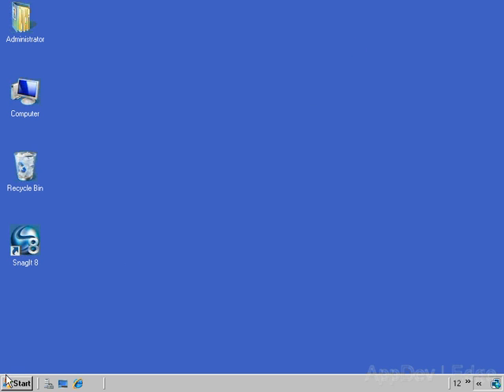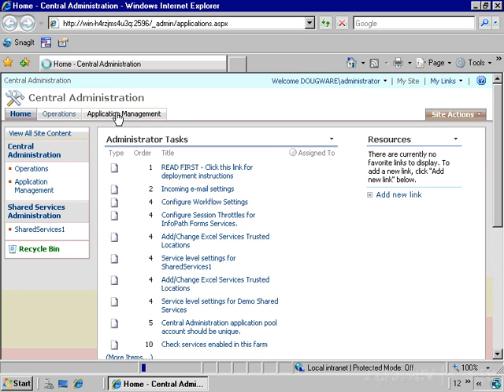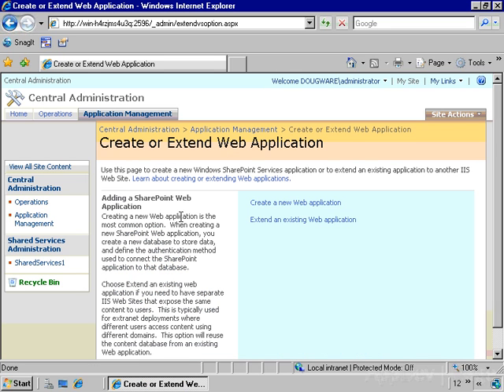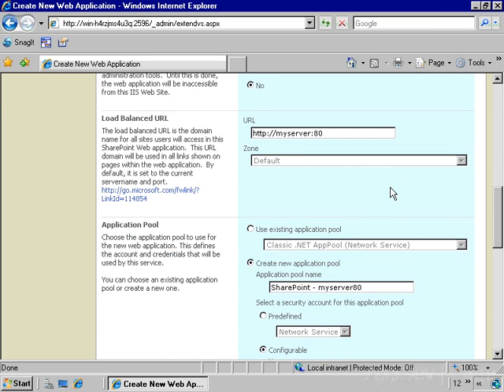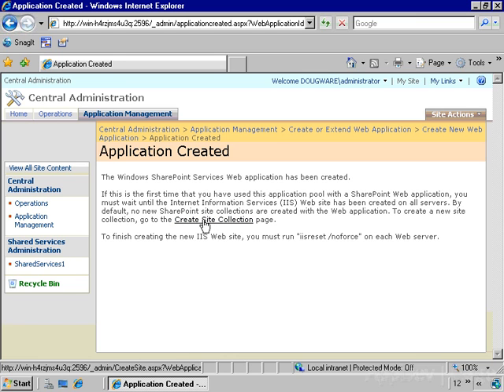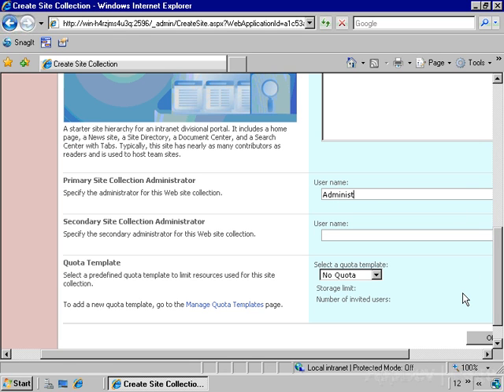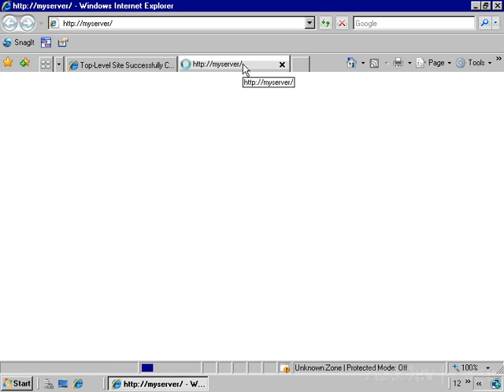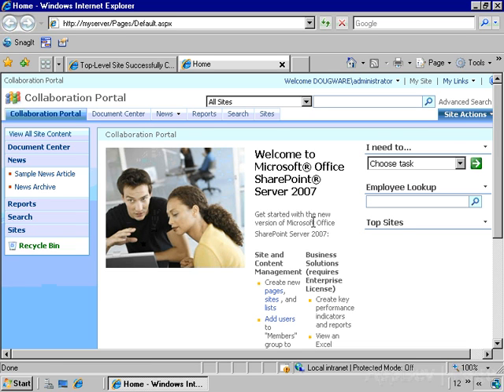Microsoft SharePoint 2007 tutorial: Portals- New Portal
From LearnNowPlus: Microsoft SharePoint 2007: Portals course. Instructor Doug Ware discusses the creation of new portals with SharePoint 2007.